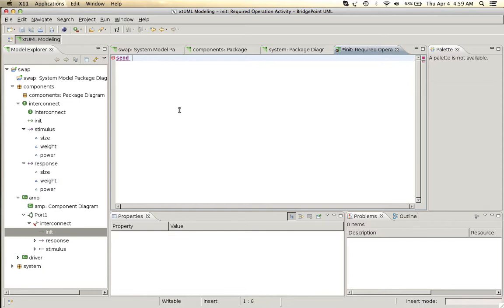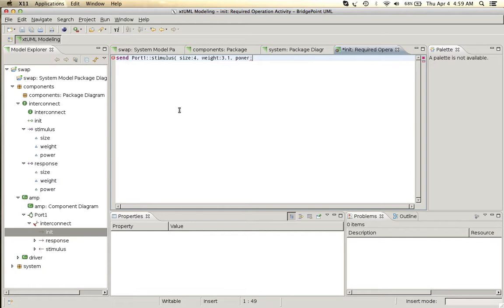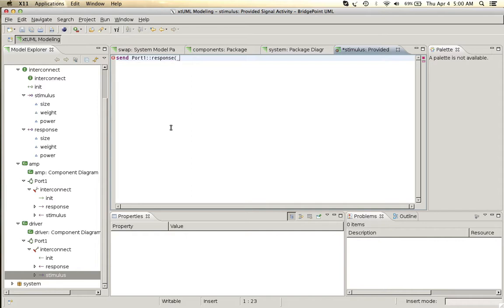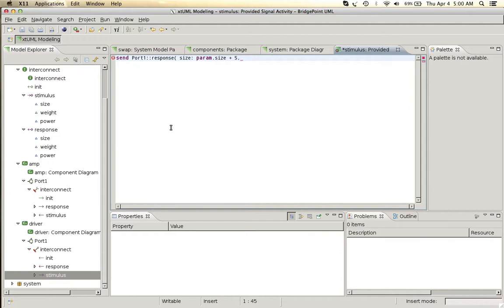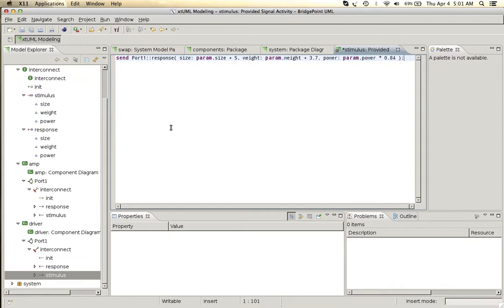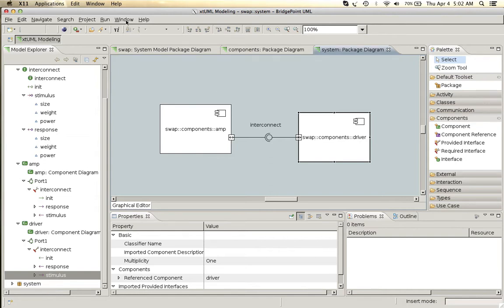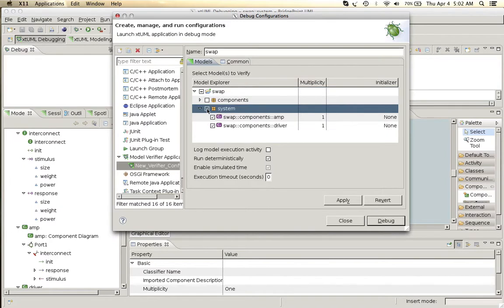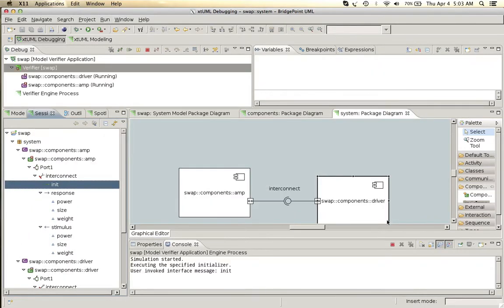HOWTO Send Messages Between 2 xtUML Components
This video follows from HOWTO Create a Component Diagram from Scratch.  It shows how to send messages between components using action language (OAL) in the ports.  The simulation engine (Verifier) is then run to send the messages starting with an init message followed by stimulus and response.